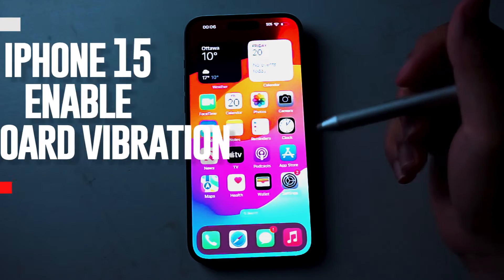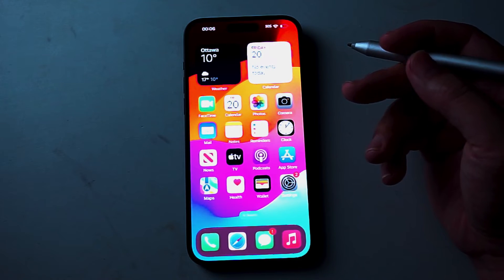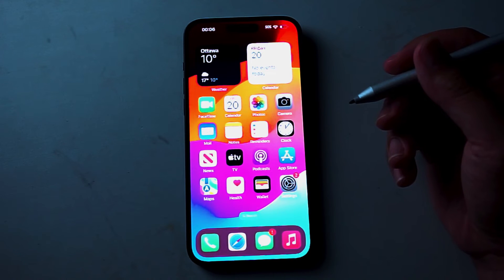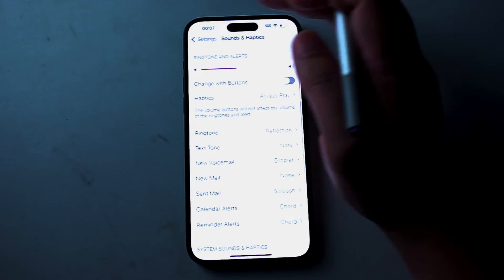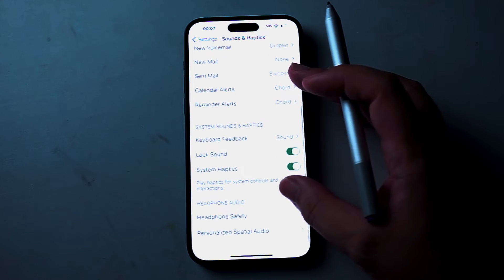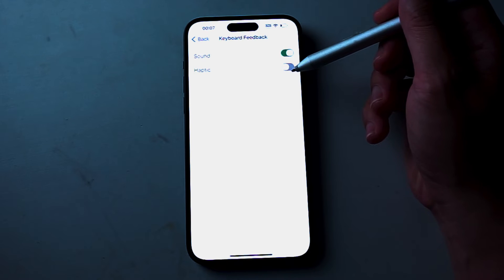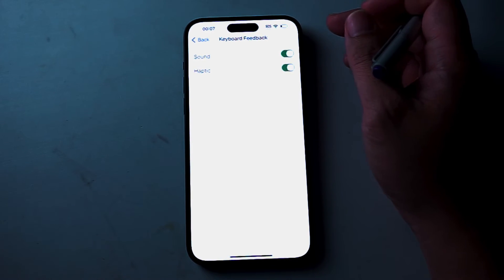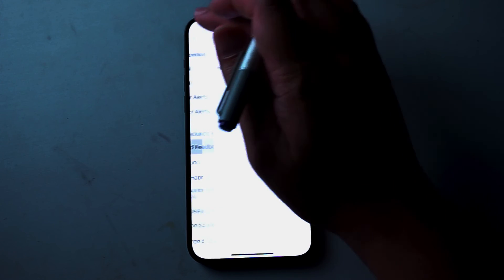How to turn on / off keyboard vibration on the iPhone 15 Pro Max | iPhone 15 Plus Pro Max